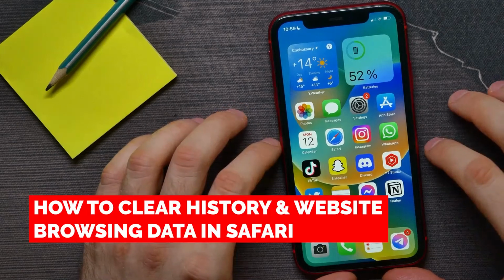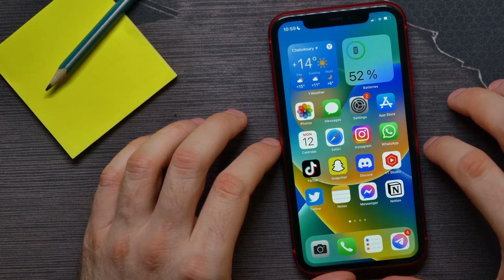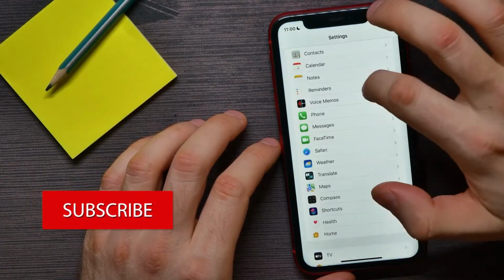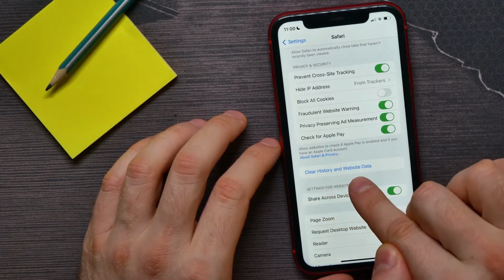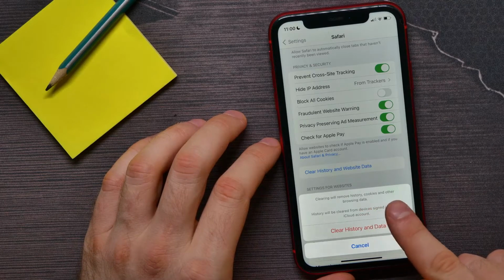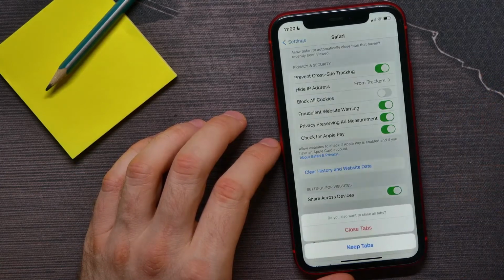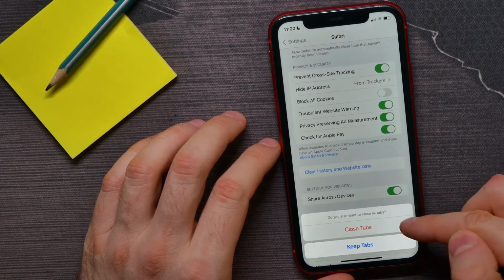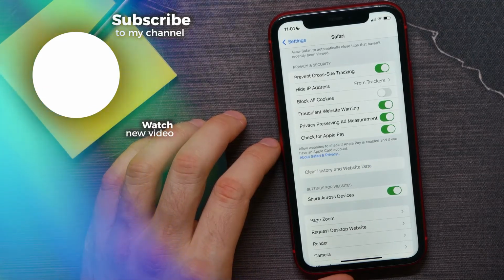How to Clear History & Website Browsing Data in Safari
In this video i show simple way How to Clear History & Website Browsing Data in Safari